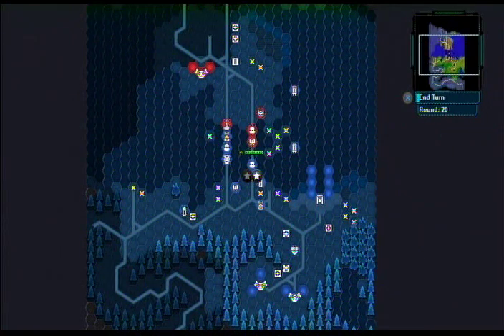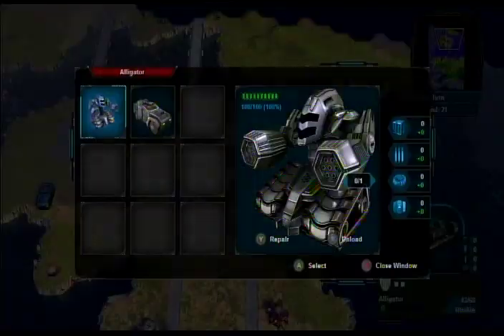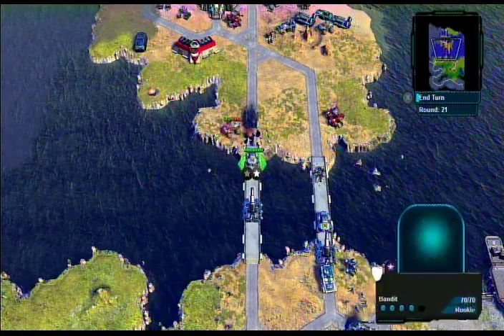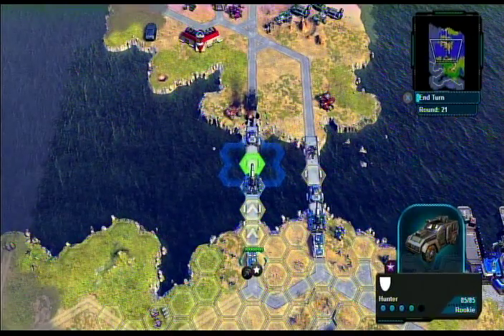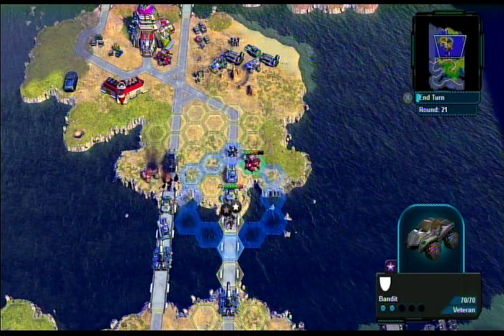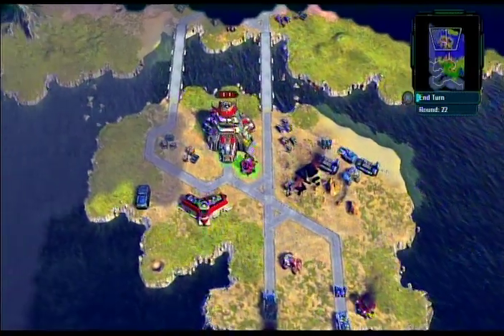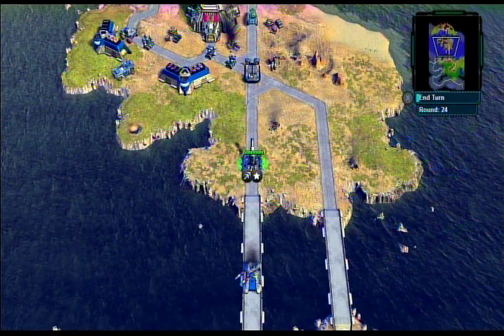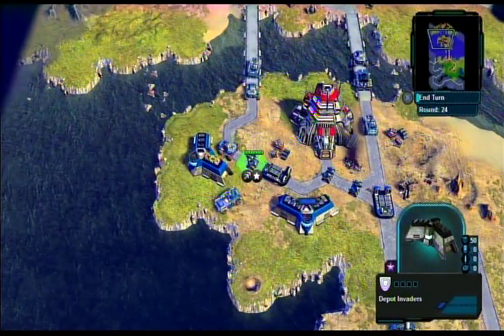Battle Worlds: Kronos (XB1) 02 Troubled Bridge Over Calm Waters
Almost done with the tutorial stage for this turn-based hex strategy game.

Audio recorded in high-quality mode (M4A file) on my Samsung Galaxy 3. Converted to MP3 using VLCPlayer. The microphone is a Vibe Auto clip-on model, detached from the headphones.